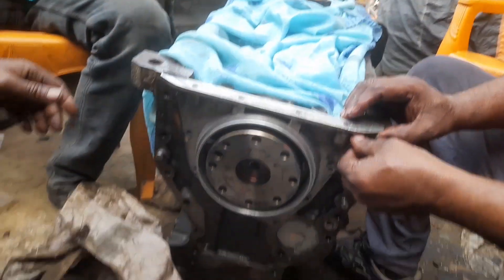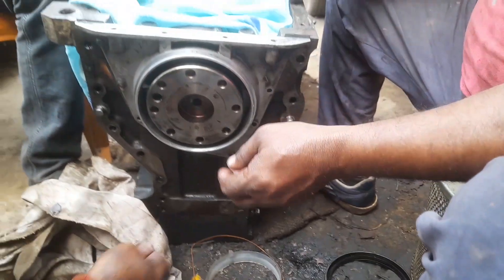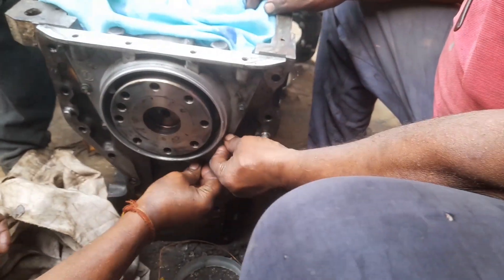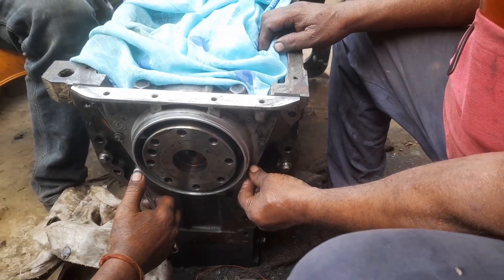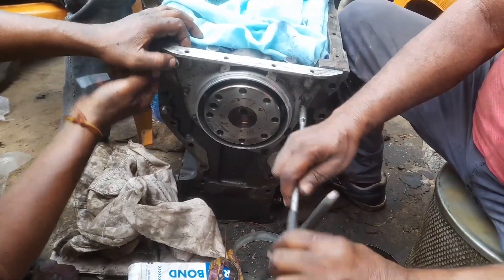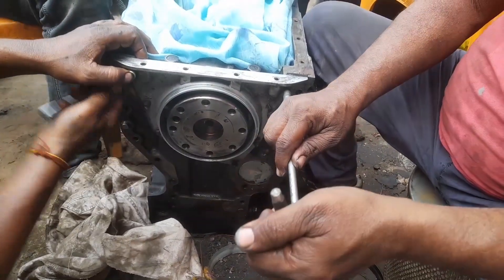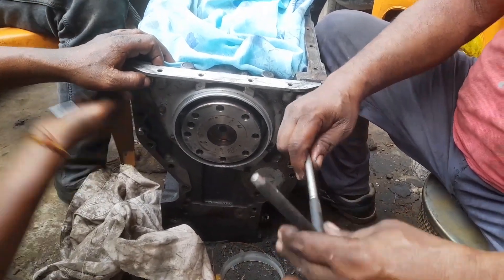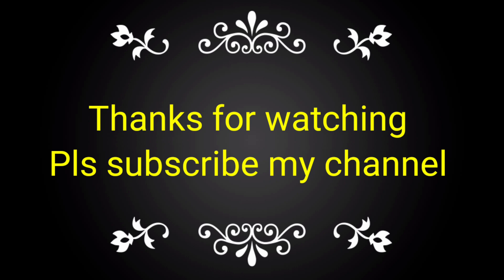Komatsu- How to fitted RC plate. (English)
how to fitted RC plate